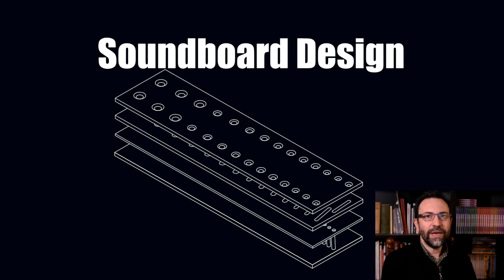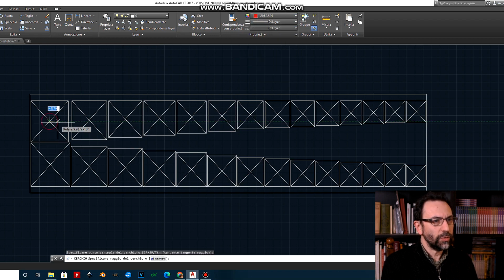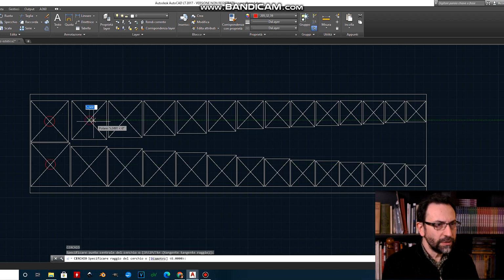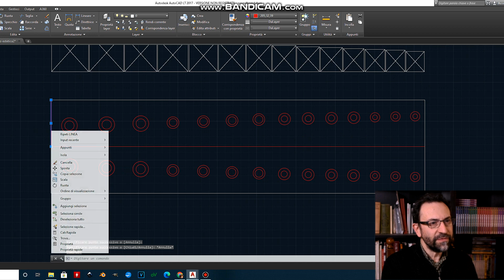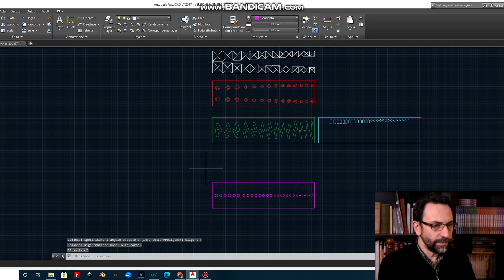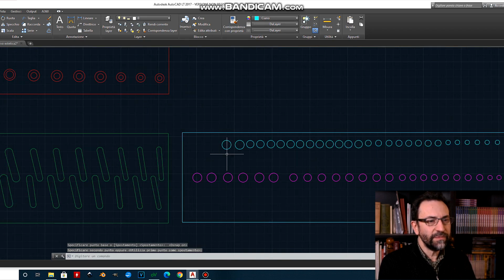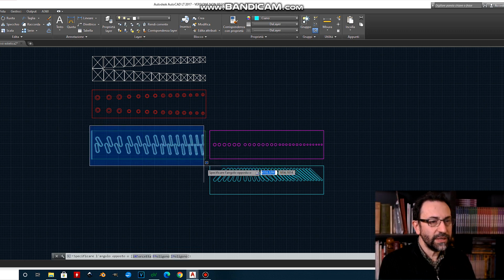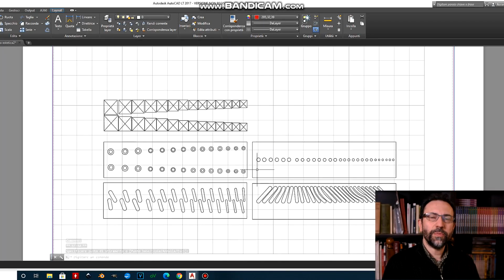How to build a portative Organ | #7 The soundboard CAD design | SUB ITA | Homemade Pipe Organ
In this format I'll show you How to buid a portative pipe Organ, in medieval style.
In this #6 video the soundboard CAD design. SUB ITA

the soundbord is used to bring the air from the windchest to the pipes, since the holes where the pipes rest are arranged in different positions from the holes in the windchest, there is a need for channels carved in the wood to make them communicate.

through these videos on the portative organ building you will also be able to build one, I will show you all the procedures here on youtube, for free, I only ask you to subscribe to the channel to support my effort.

The journey begins! this fine woodworking process it will take a long time to complete. I hope you enjoy this series of videos.

After my homemade pipe organ, thisi is my second organ project.
I remind that I'm not a professional organ builder.

DIMENSIONs:

Toeboard:  475x120x10mm
First Layer of channels:  475x120x10mm
Separator:  475x120x3mm
Second layer of channels:  475x120x10mm

In questo format costruirò un organo portativo in stile medievale.